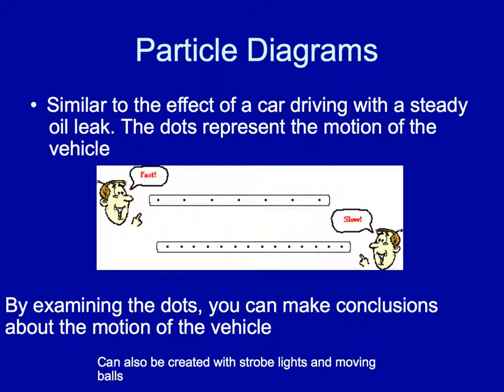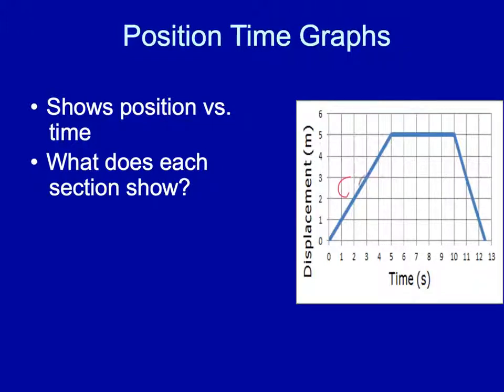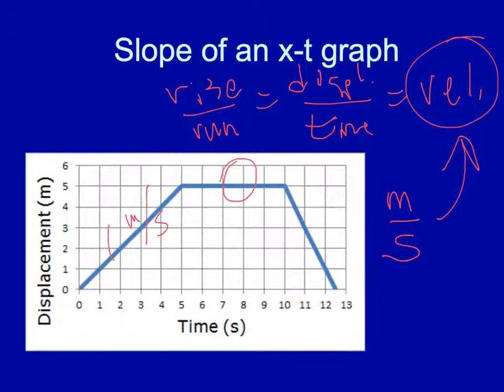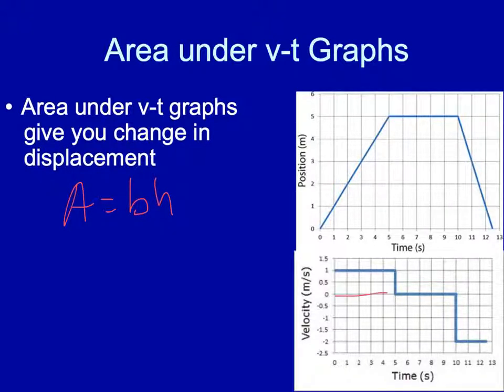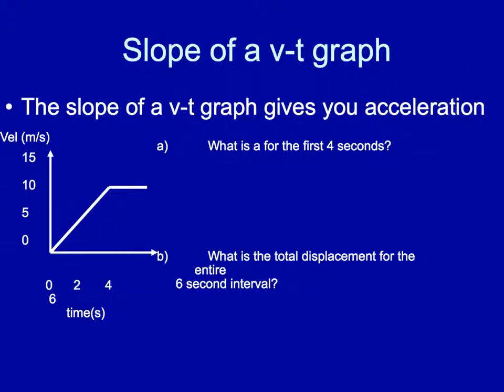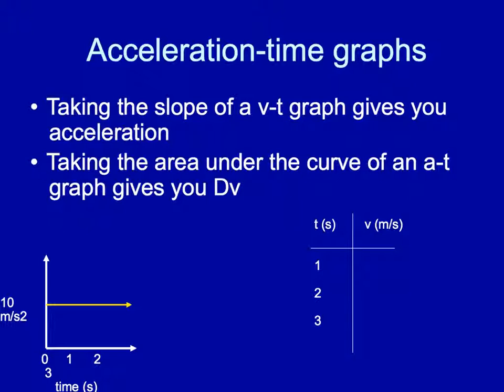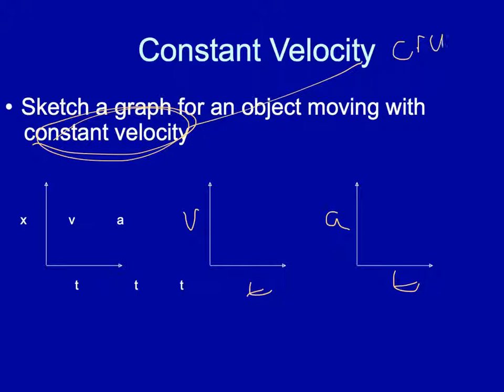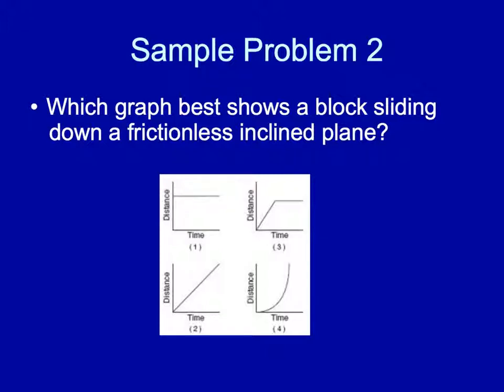graphing motion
Notes on graphing motion